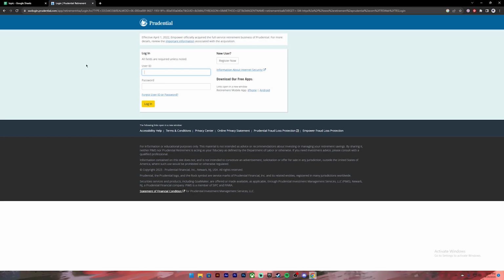Prudential Pension Login: How to Sign in to Pru Pension Account (2023)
This video walks you through the step by step process of how to Pru Pension Login. Watch the video till the end and learn the steps in detail.